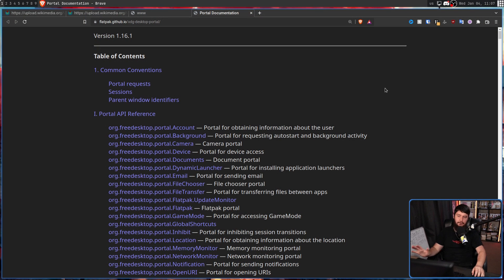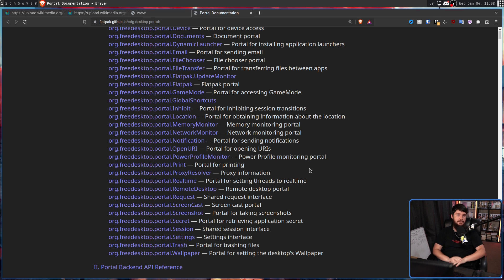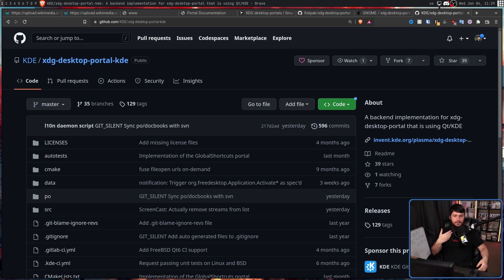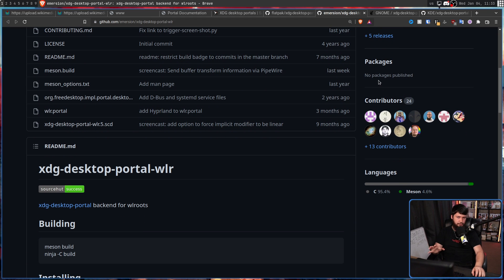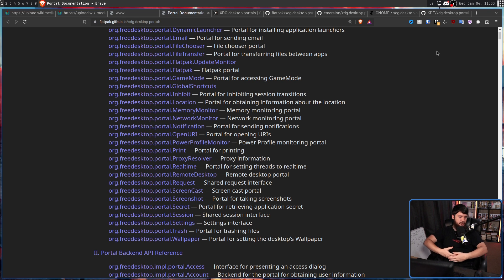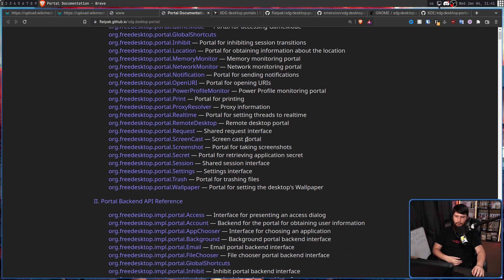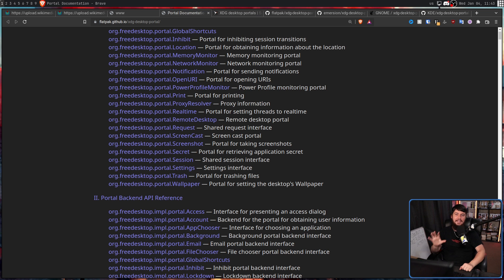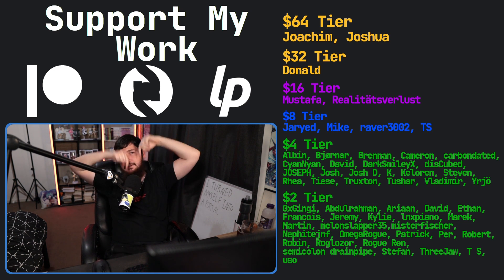Desktop Portals Changed The Linux Desktop Forever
XDG desktop portals are so incredibly useful and have been a massive boon for Flatpaks but not only flatpaks they've also been incredibly useful for improving Wayland as well.

Credits
🎨 Channel Art:
Profile Picture: